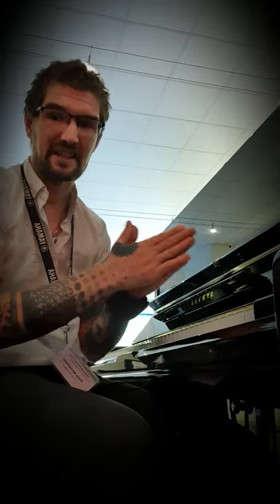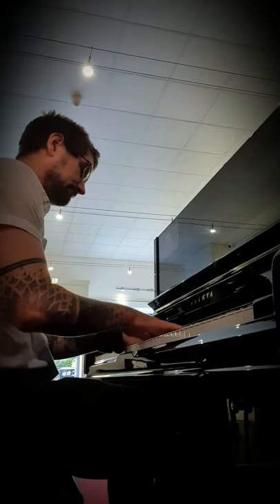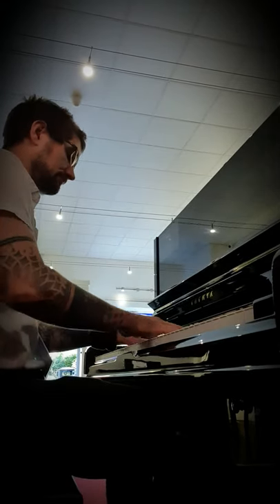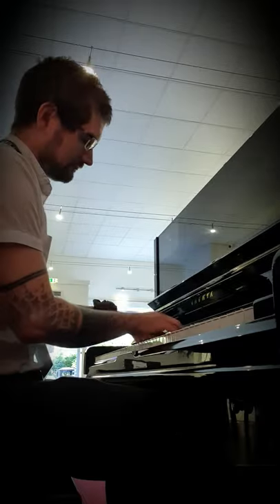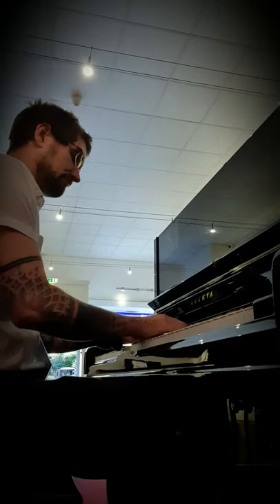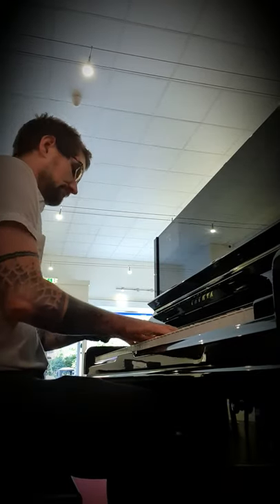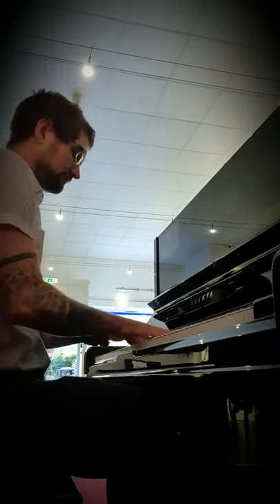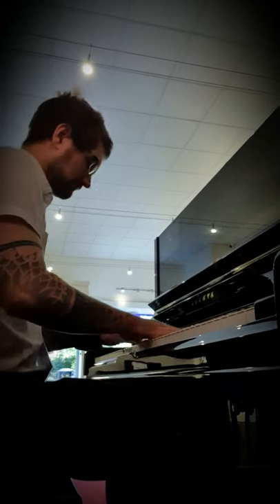Yamaha U3 - Refurbished by Yamaha, Japan.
Pete over at our Edinburgh store reviews a Yamaha U3 Refurb.
An expansive soundboard and acoustic chamber give the 131 cm U3 extended power and projection, with the peerless tonal and expressive control of the legendary Yamaha action.